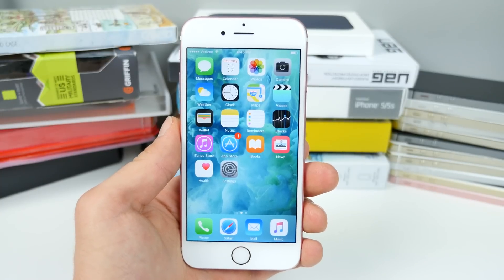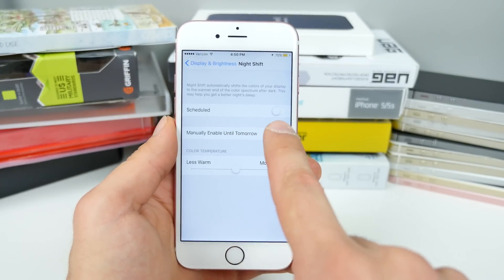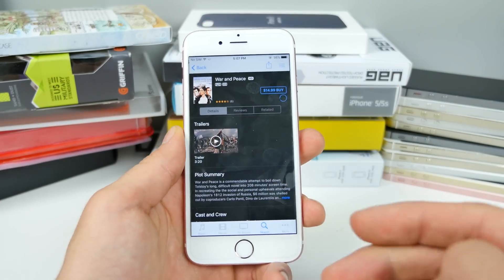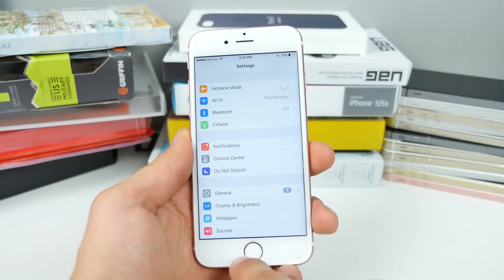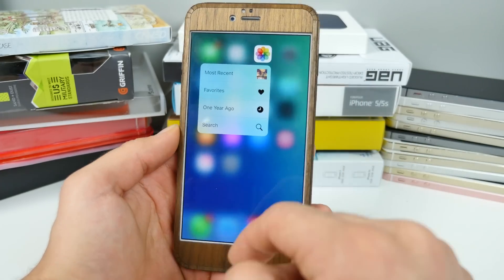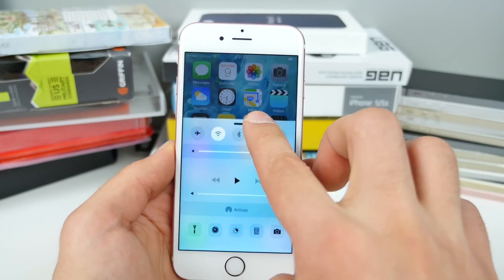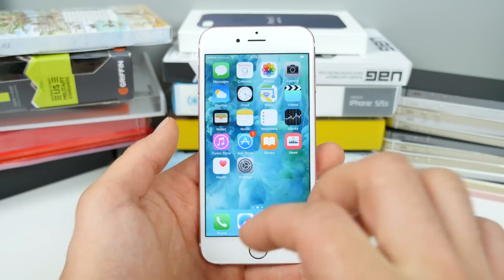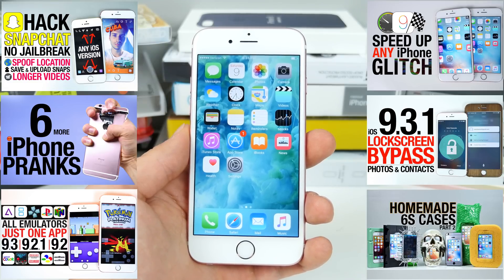10 Secret & Hidden iPhone Features in 9.3.1/9.3.2!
10 iPhone Secrets & Hidden Features in iOS 9.3.1 & 9.3.2 You May Not Know!